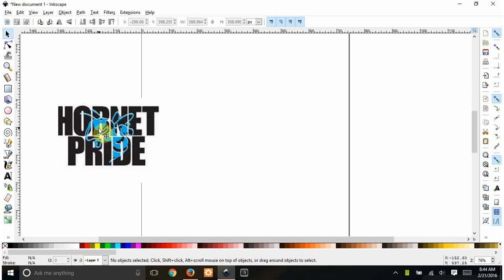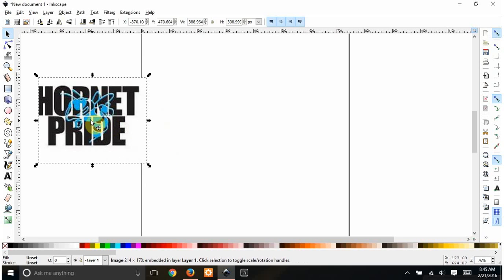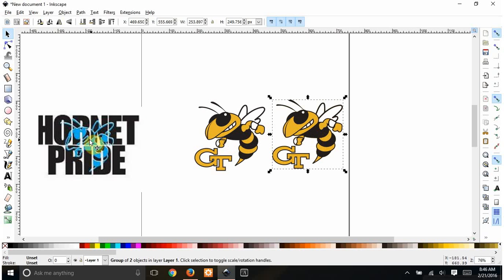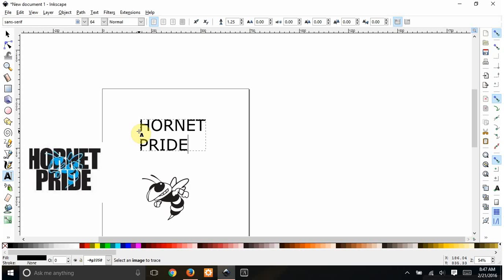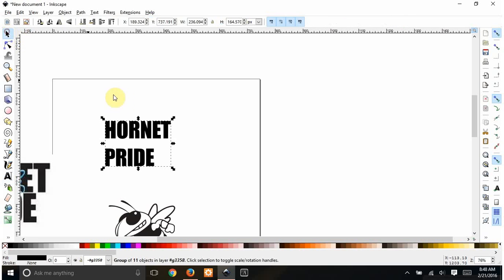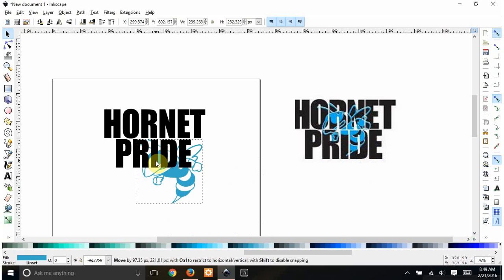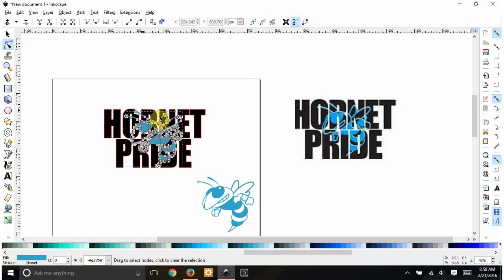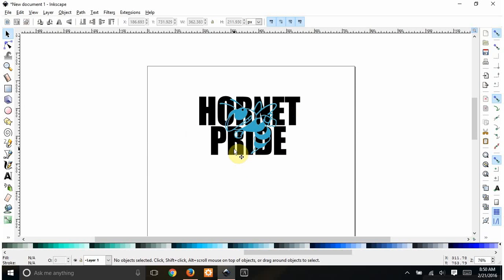Two Color Knockout Design in Inkscape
Knockout designs can be done right in Design Space, but I choose to do them in Inkscape so that I have the svg file to share and use later. In this video I slice an image out of text and keep the second color as well.